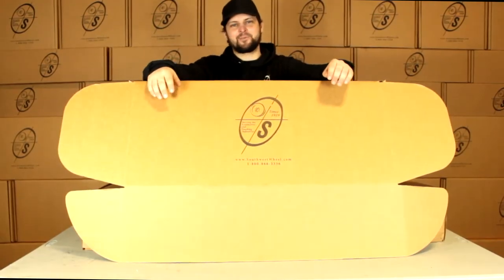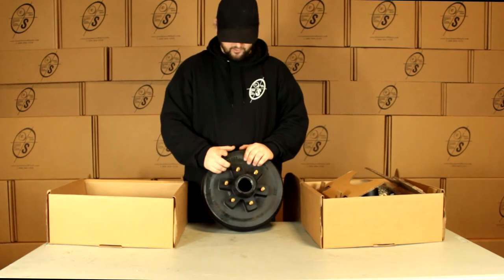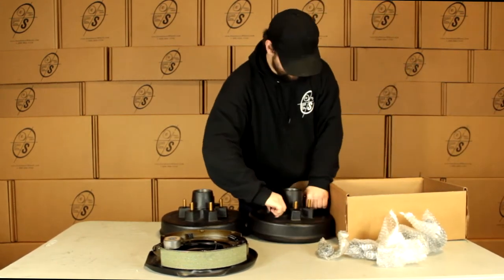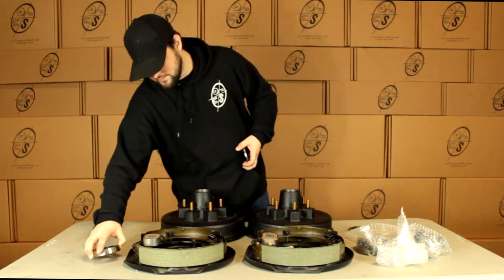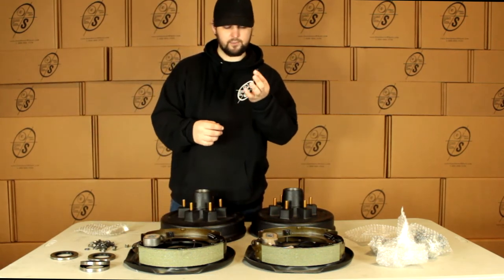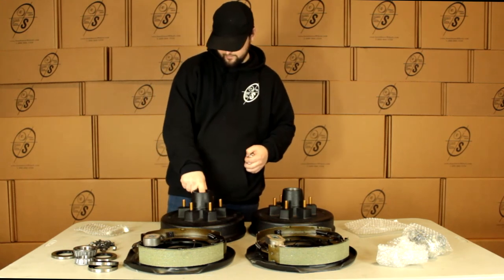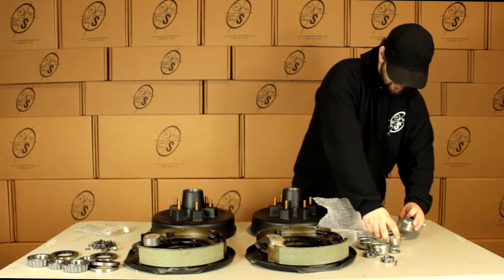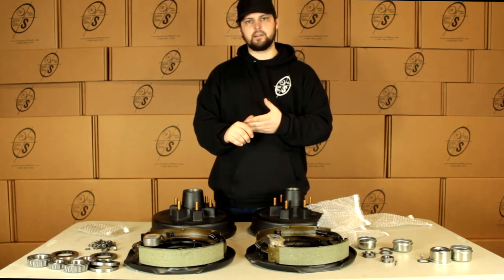6-5.5" Bolt Circle 5,200 lbs. Trailer Axle Electric Brake Kit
An overview of our 6-5.5" Bolt Circle 5,200 lbs. Trailer Axle Electric Brake Kit.

Pair of 12" hub/drum 6 studs 5.5" bolt circle using L25580 inner and 15123 outer bearing.

Pair of 12" x 2" electric trailer brake assemblies with parts. 5 Hole Mounting. For Alko, Dexter, Quality, or other popular trailer axle manufacturers. Only works on 5,200 lbs trailer axles with five hole brake flange. Includes mounting hardware. These are fully assembled backing plates with shoes, springs, and magnets attached and ready to be mounted. The pair includes one left hand and one right hand brake assembly.